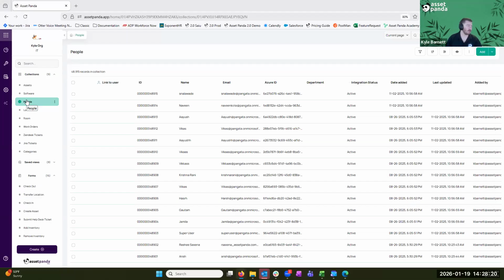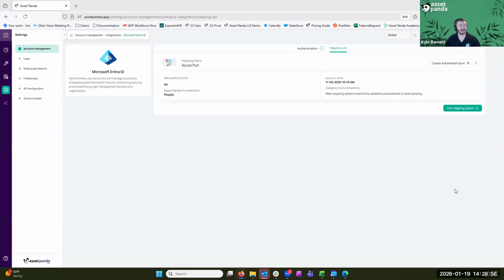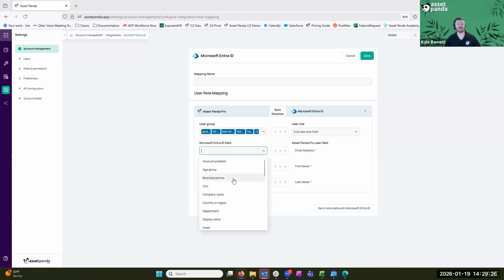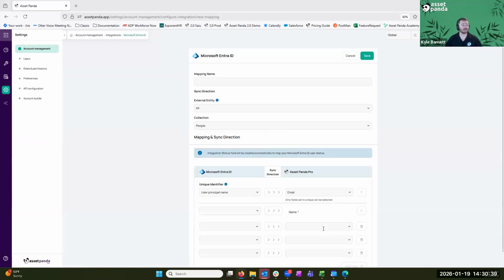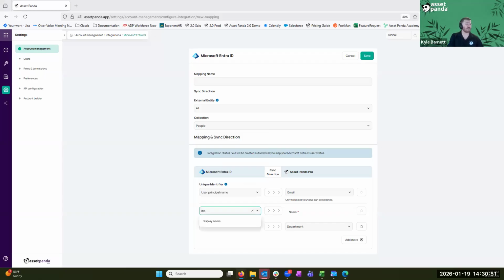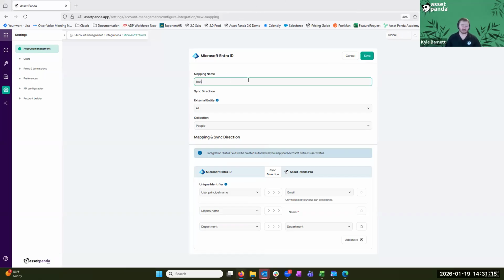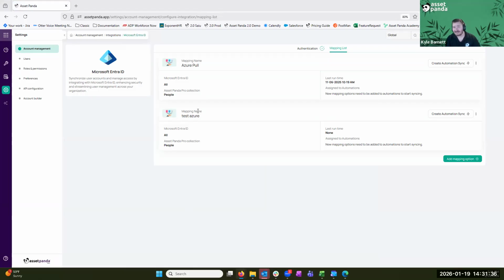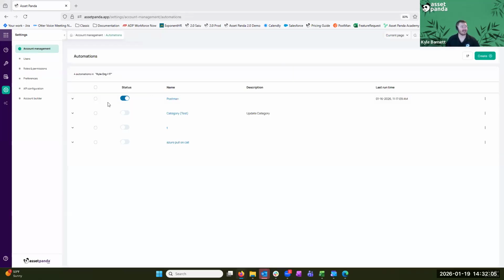Microsoft Entra ID Asset Panda Integration: Automate User Provisioning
This video walks through the Microsoft Entra ID Asset Panda integration, showing how to sync employee data and enable user SCIM provisioning in Asset Panda using Entra ID (Azure AD).

You’ll learn how to connect Entra ID, map employee records, assign permissions, and automatically SCIM provision users who can log into Asset Panda using their Microsoft credentials. This integration helps IT teams maintain accurate employee records while simplifying access management.

📽️ Chapters:
00:00 Intro & Microsoft Entra ID Overview
00:06 Why Use the Entra ID Integration
00:15 Syncing Employee Data into Asset Panda
00:31 User Provisioning & Login Access Explained
00:40 Accessing Integrations in Asset Panda
00:47 Adding Microsoft Entra ID Integration
00:54 Configuring Entra ID Connection
00:59 Creating Enterprise Application in Azure
01:12 Client ID, Secret, Object ID & Tenant ID
01:16 Testing & Saving the Connection
01:20 Creating User Provisioning Mapping
01:26 Assigning Permission Sets
01:41 Mapping Email, First Name & Last Name
02:23 Creating Employee Record Mapping
02:38 Filtering by Security Groups
02:47 Selecting Identifiers & Collections
03:01 Mapping Additional Employee Fields
03:30 Saving the Mapping
03:41 Creating Automated Syncs
04:09 Setting Sync Schedules
04:23 Enabling Daily User Sync
04:30 Best Practices & Final Thoughts